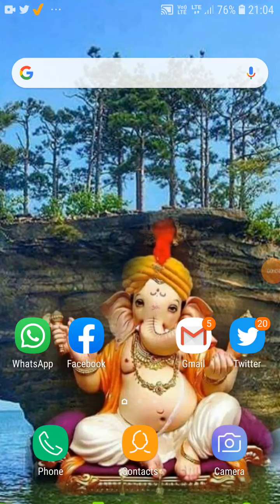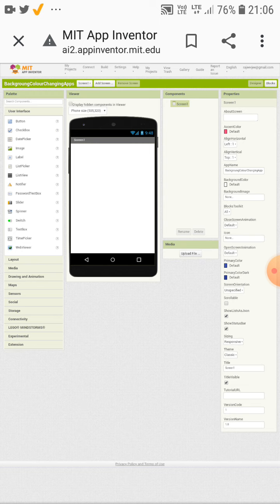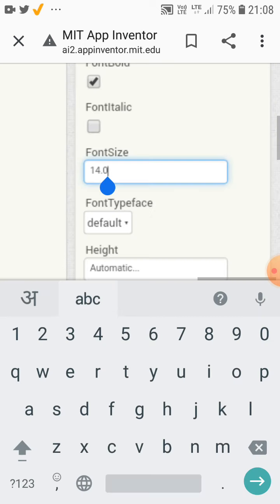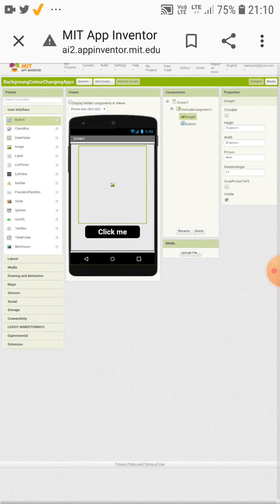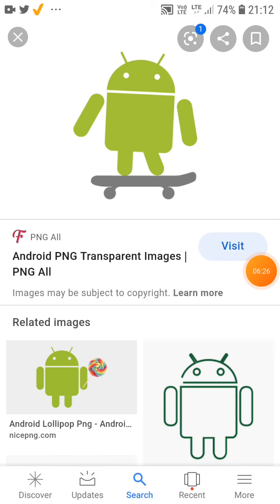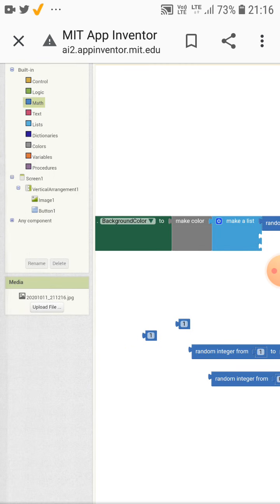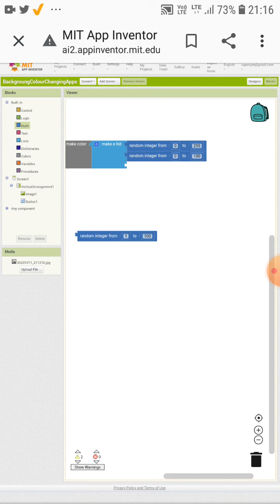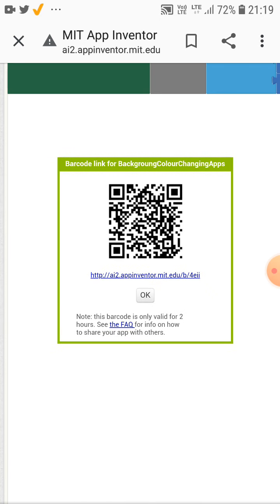How to make a background colour changing app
The background colour changing app made within 15 minutes. Very easy to make.